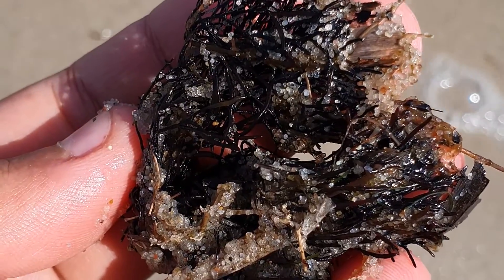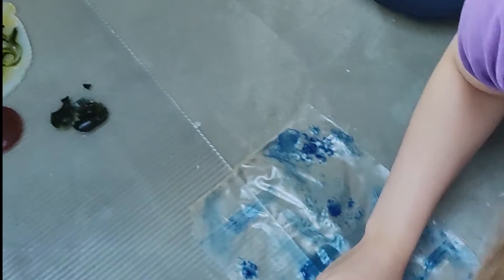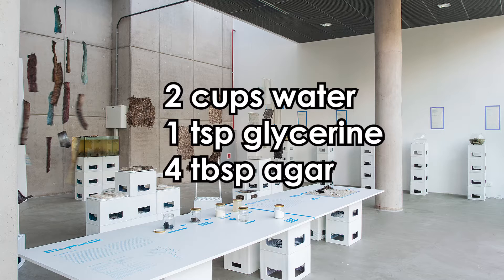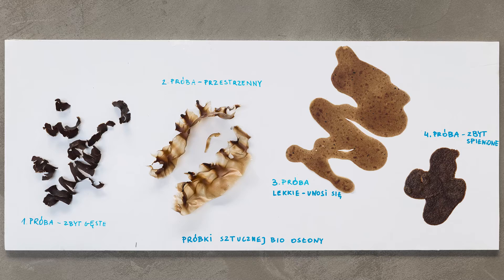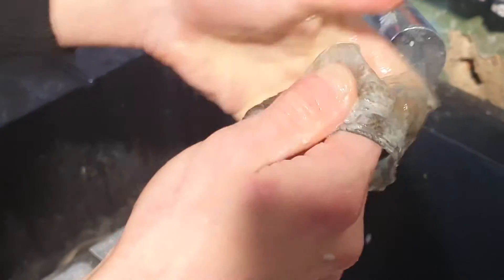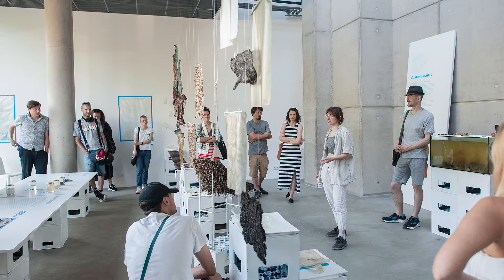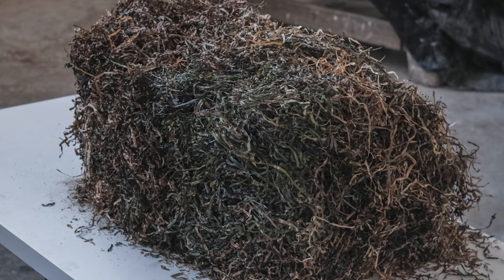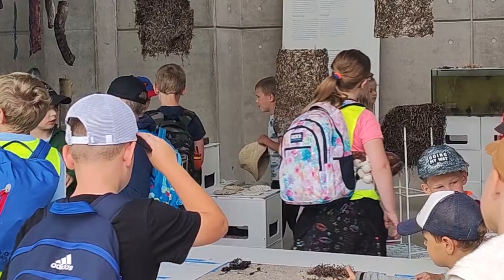Project GLONY: An Accessible Way to Make Algae Bioplastic at Home & Biodesign for the Baltic Sea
Work created for Gdynia Design Days 2022